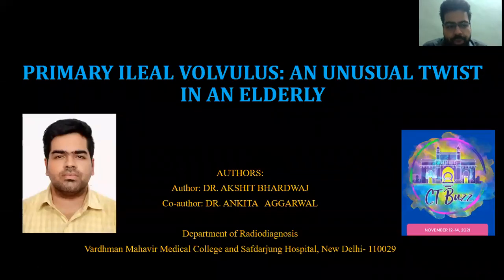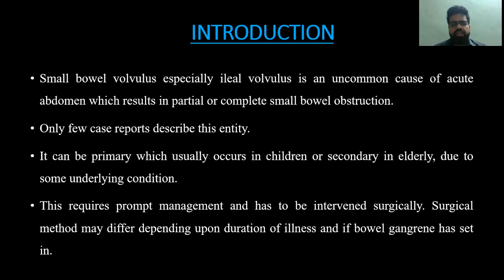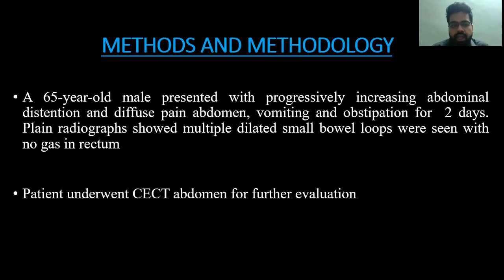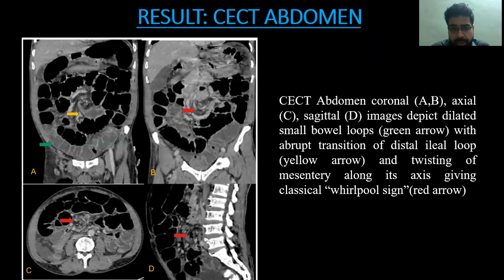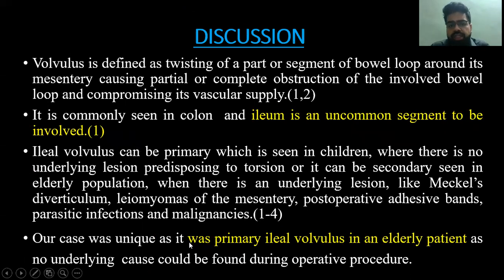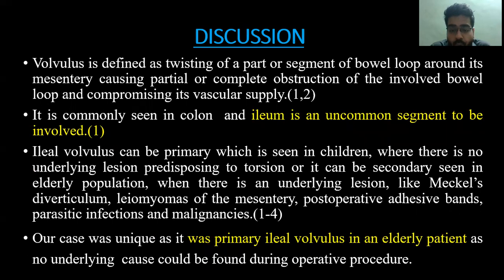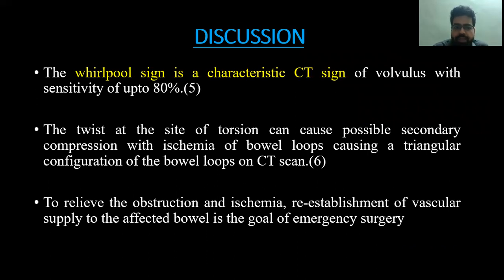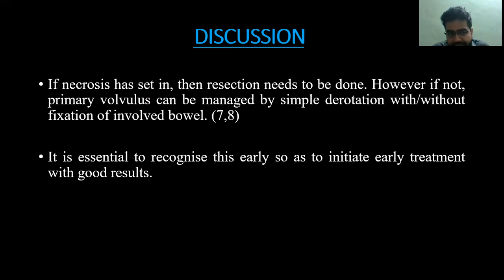AKSHIT BHARDWAJ || Primary Ileal Volvulus